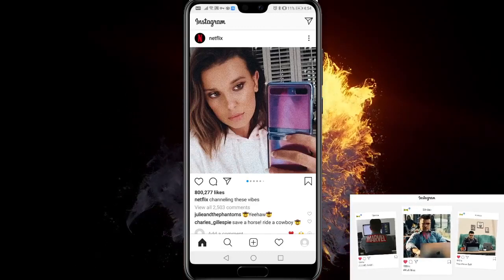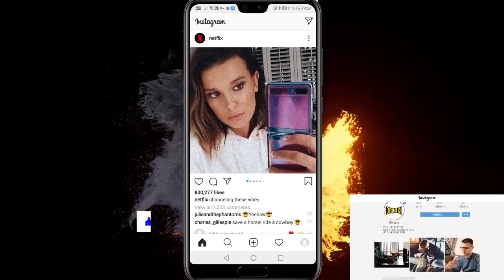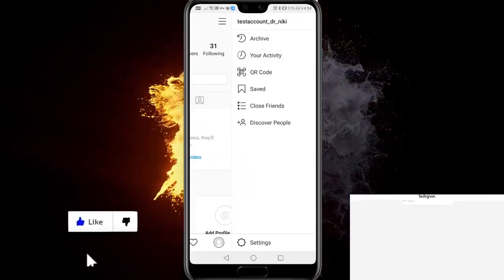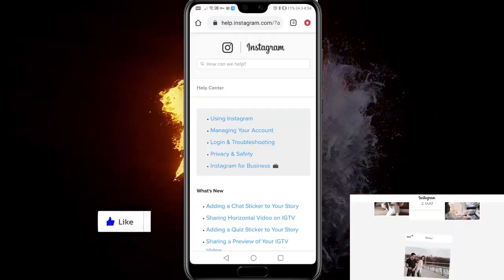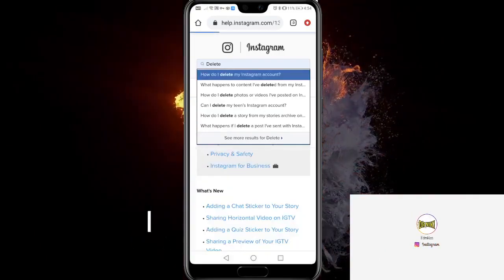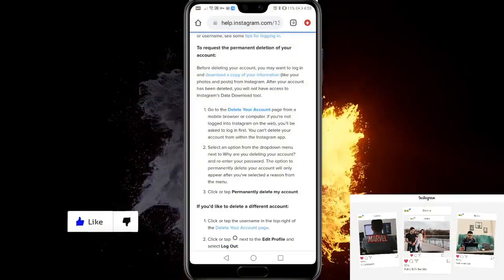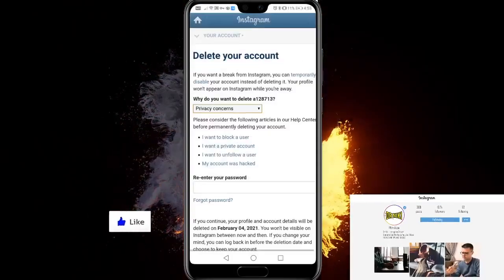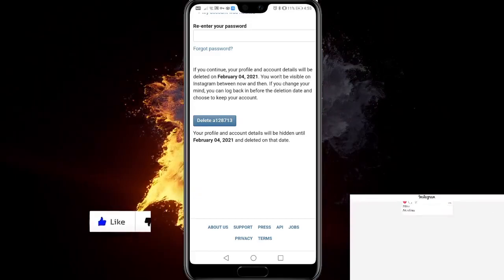How To Delete Instagram Account Permanently✅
In this video you will learn how to delete instagram account permanently!